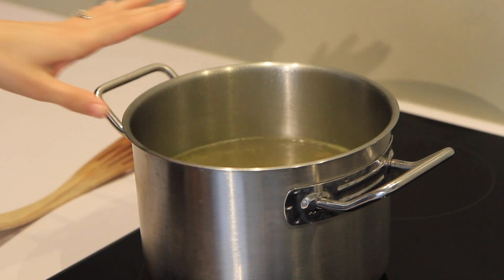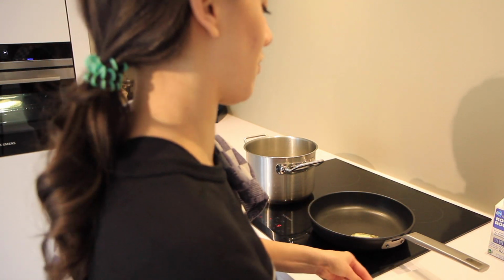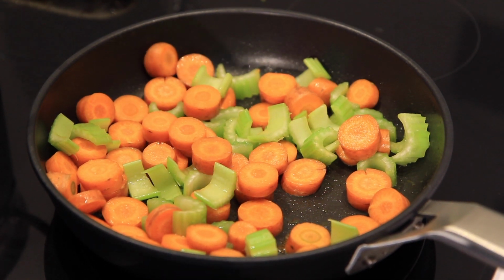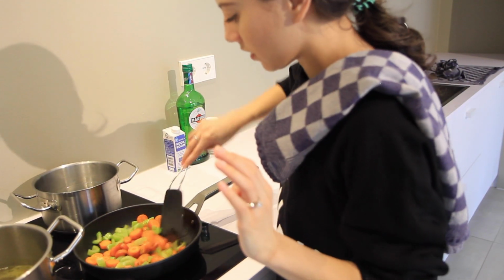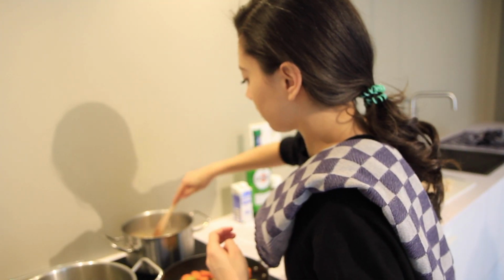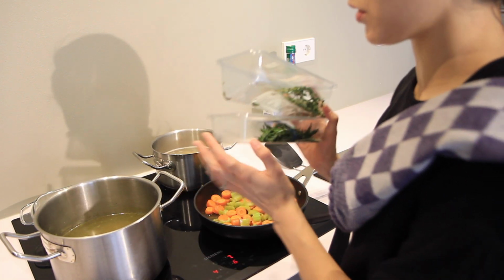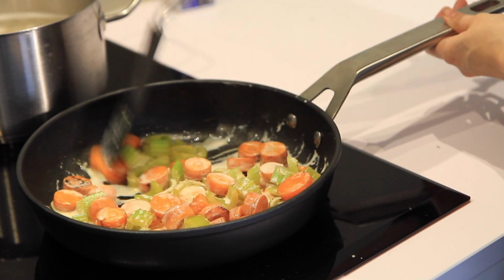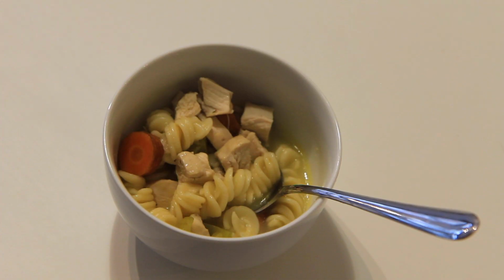Cook with Me: Chicken Noodle Soup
The best staying home food, to eat when you stayhome! Cook withme!

RECIPE:

Ingredients:
2 chicken breasts
3 carrots
2 celery sticks
5 cups chicken broth
2 tbs butter
250 g uncooked noodles
1/4 cup heavy cream
1/4 cup dry vermouth
fresh herbs to taste

1. Prepare chicken & broth (add garlic to the broth if you wish)
2. In a saucepan, saute the carrots and celery with butter until soft
3. Prepare the noodles
4. In the saucepan, add vermouth and allow to evaporate
5. Once most of the vermouth has evaporated, add the cream. Stir over heat until syrupy in texture
6. Take the garlic out of the broth & add fresh herbs
7. Place the chicken and noodles into the broth
8. Once the veggie mixture is the right consistency, add it to the broth
9. Salt & pepper to taste
10. Allow to simmer on low heat for ~30 minutes
11. Enjoy!

I LIVE ON THE INTERWEB, SO HERE ARE SOME OTHER PLACES TO FIND ME:

Let’s share pins on Pinterest!

Are you on lookbook? So am I!

Edited with Adobe Premiere Pro via Adobe Creative Cloud

This will NOT cost more to you, it just lets the retailer know that I recommended a product and gives me a small percentage of commission if a sale is made :)